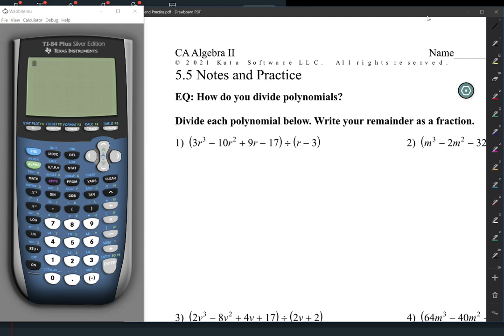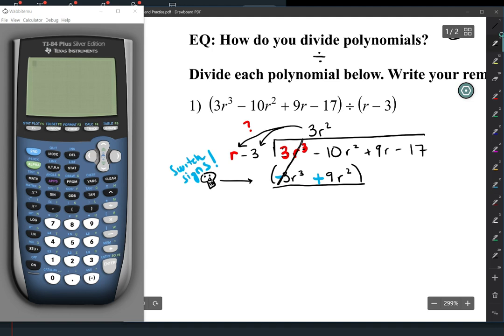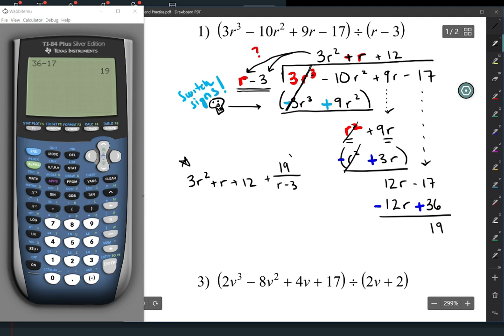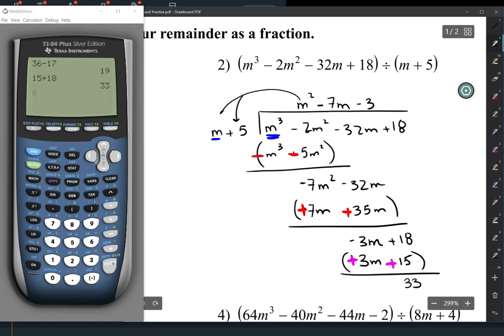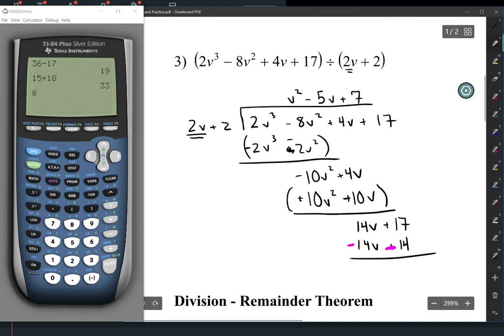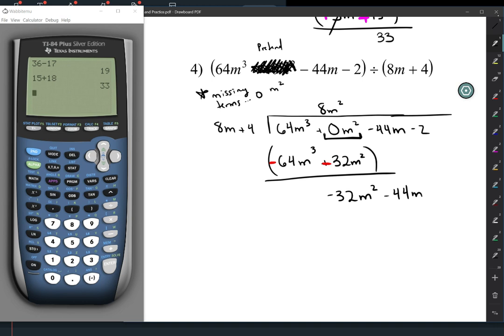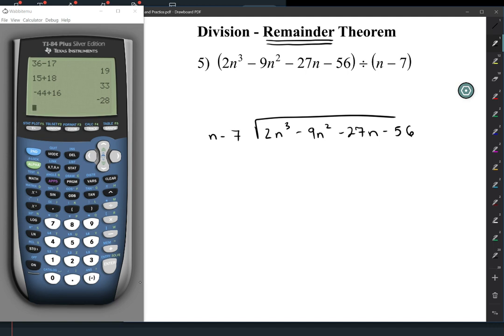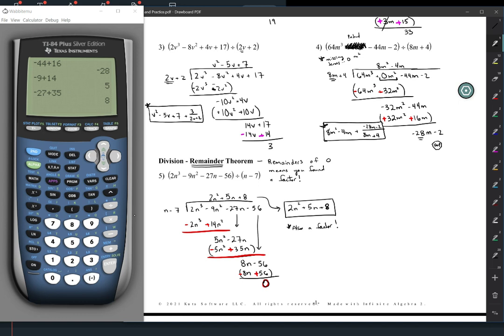5.5 Notes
5.5 Notes